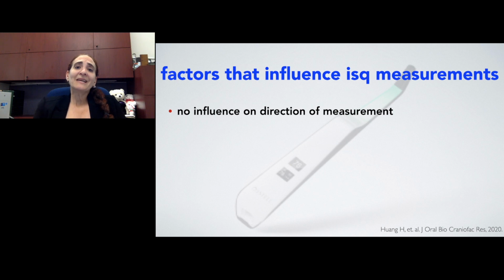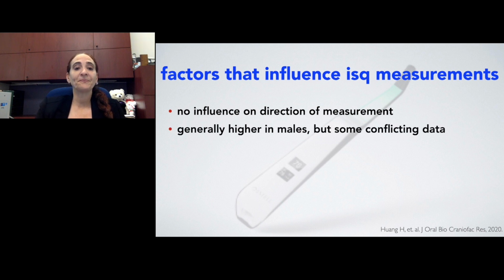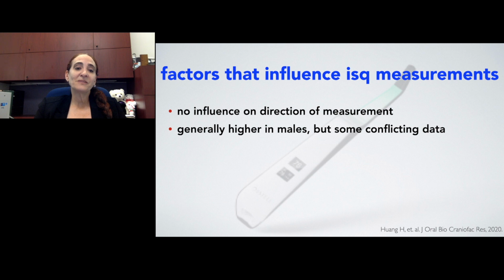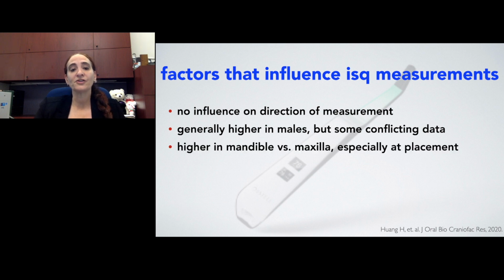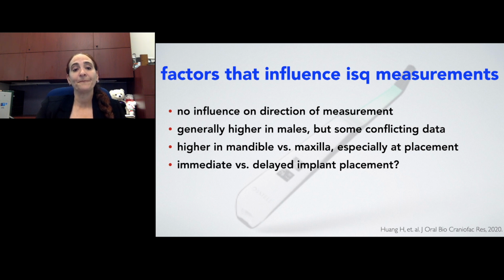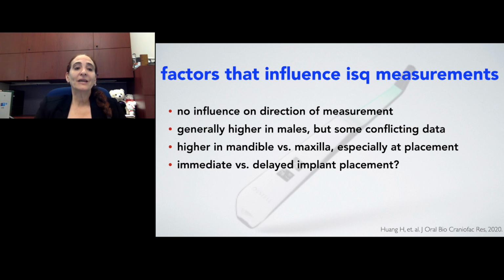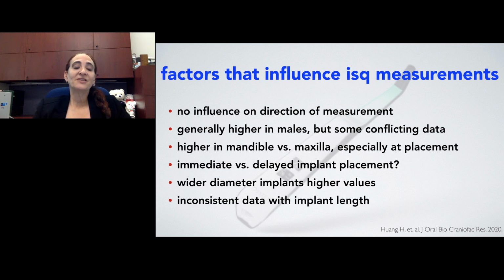Factors that influence ISQ measurements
Highlight from Dr. Tara Aghaloos lecture at Osstell ISQ Online Symposium 2021.